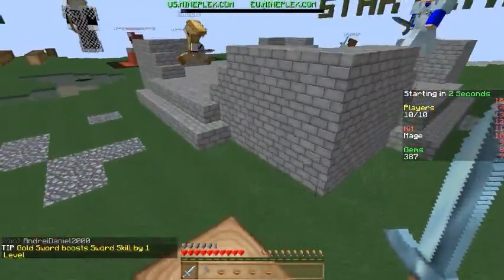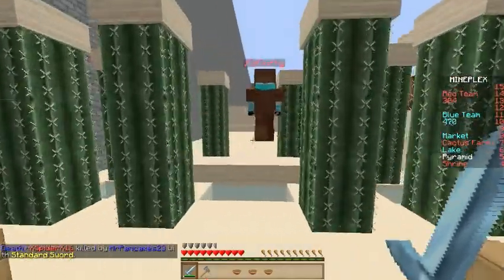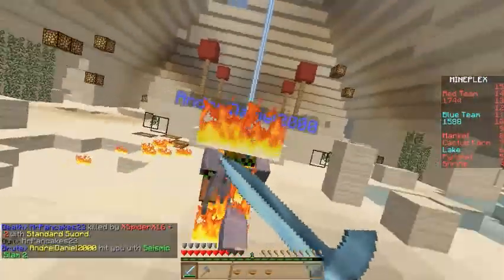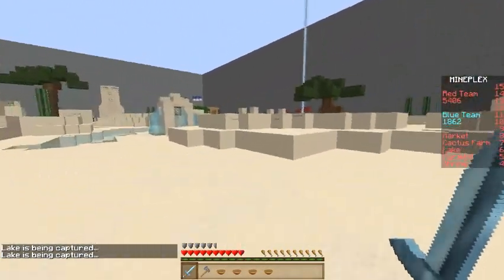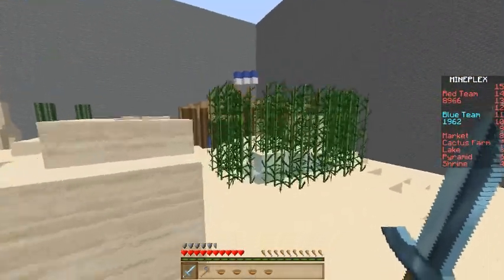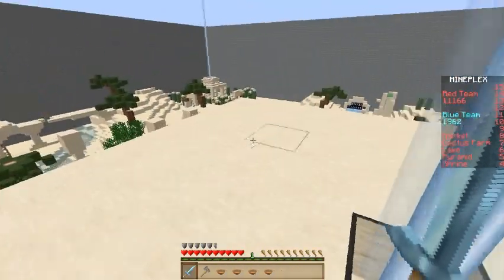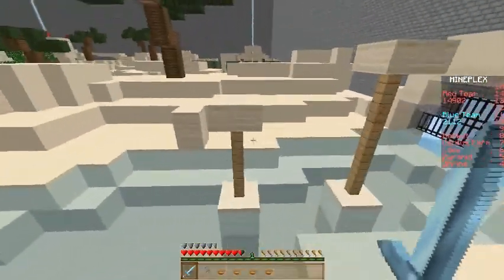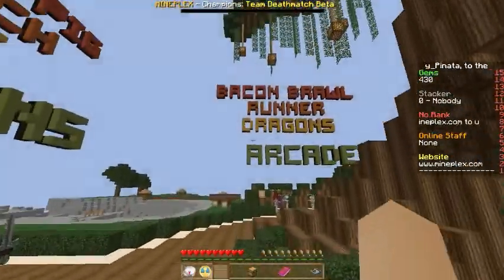Minecraft Champions Domination on the Mineplex Server #4 | Mage Gameplay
3 Likes ...?__Monkey Pinata plays on the Champions Domination on the Mineplex Server! Champions is a team game where you capture positions to score points for your team! I use a class that I started playing this gamemode with and haven't used it since, Mage. I use a build that is very similar to a Pyromancer. I hope you enjoy!!